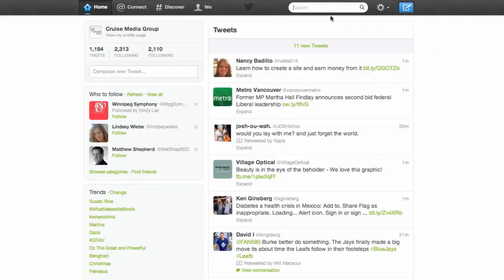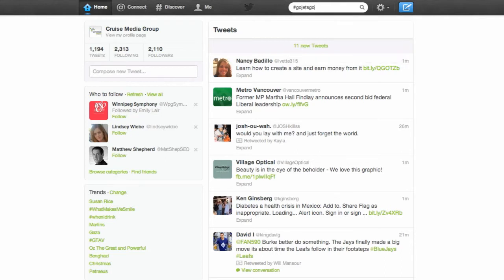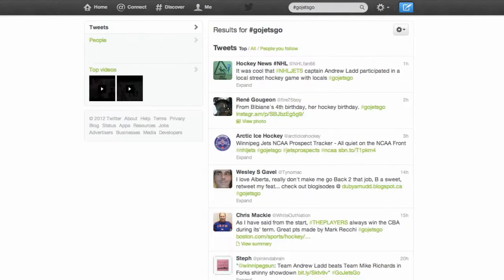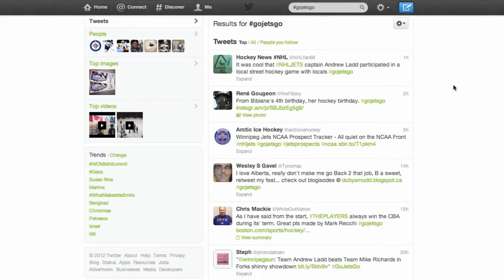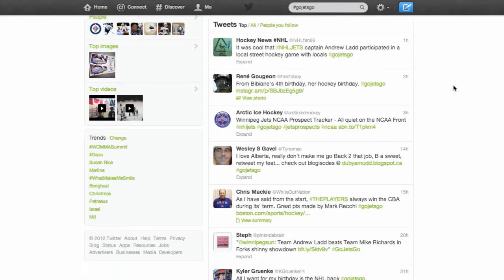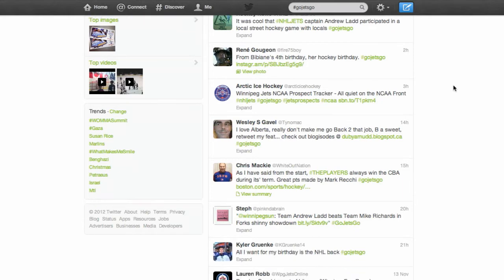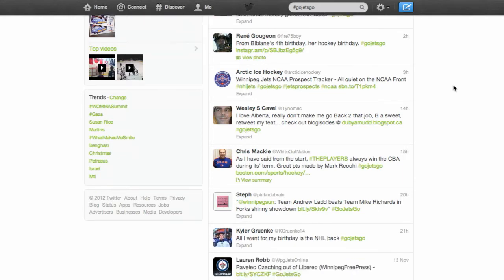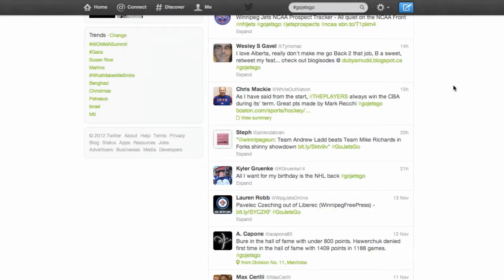Jason's Place | What is a Hashtag?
Join the savvy social media strategist, Jason Kressock, as he addresses and explains various social media conventions. In this video Jason tackles the twitterverse and explains what a hashtag is and how to use it. So watch, enjoy, relax and take notes! This is Jason's Place.